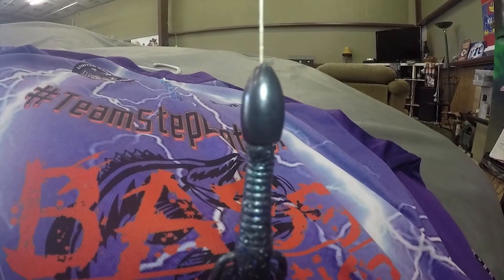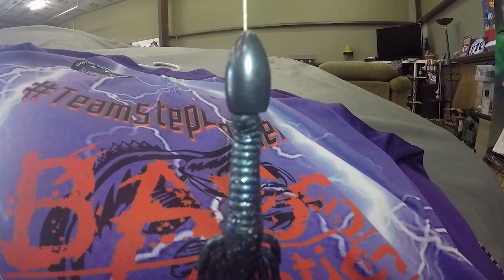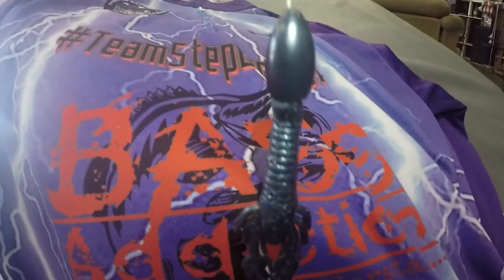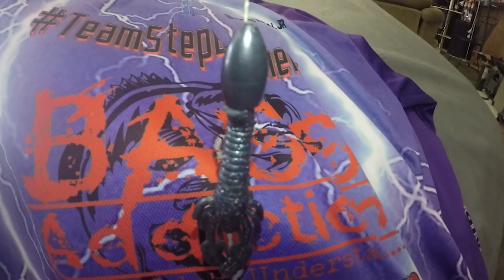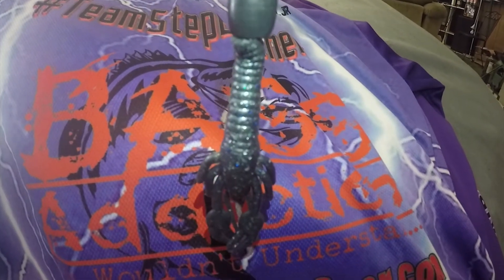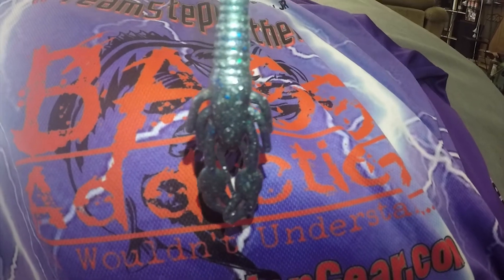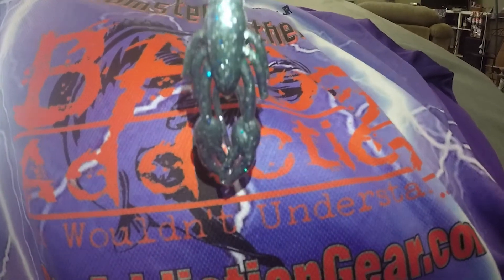Roy from TeamStepbrothers shows the Mat Craw Domination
Roy Dial aka Steve Dial Jr. talks about how successful the Mat Craw and Flat Out Tungstens are as a combo!